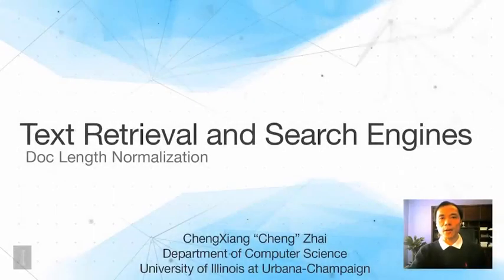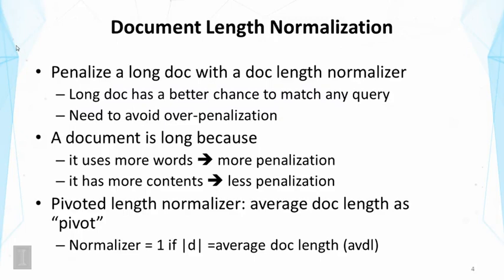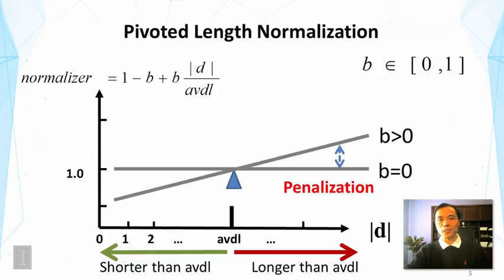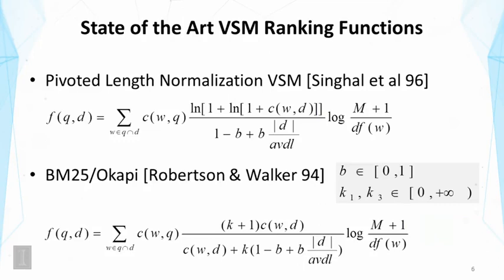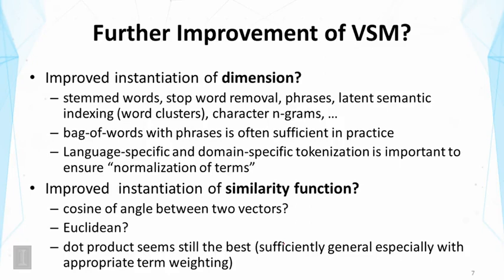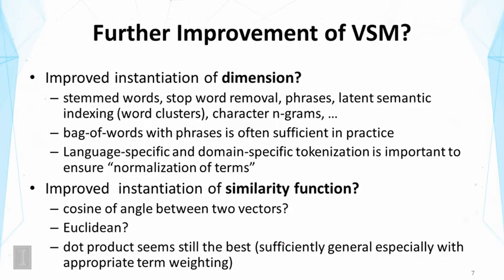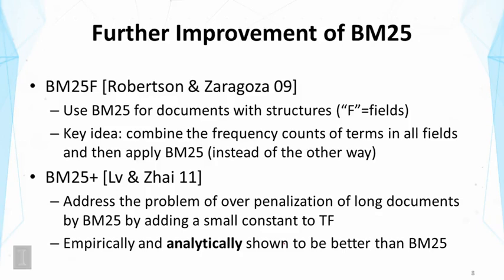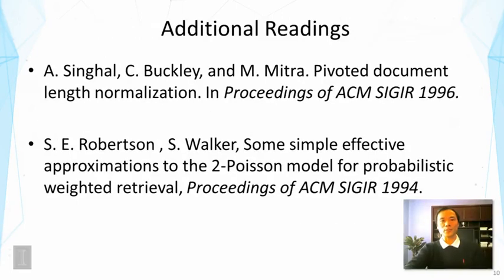Lecture 9 — Doc Length Normalization | UIUC